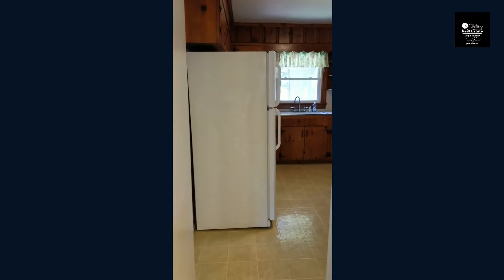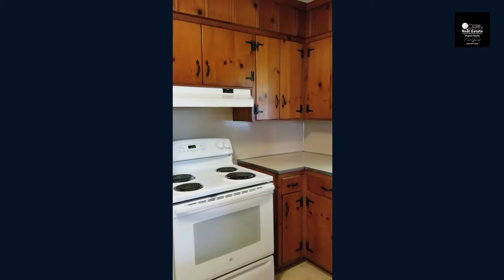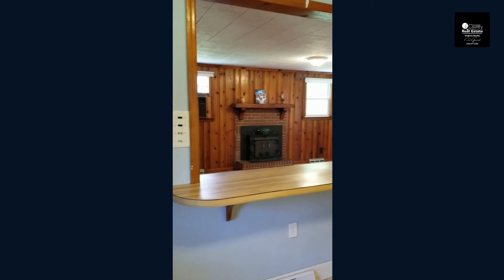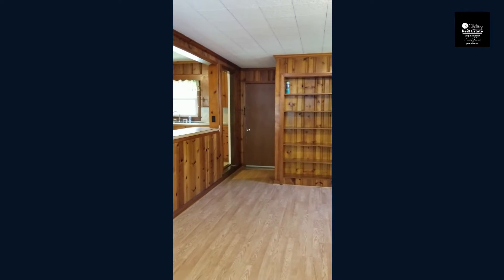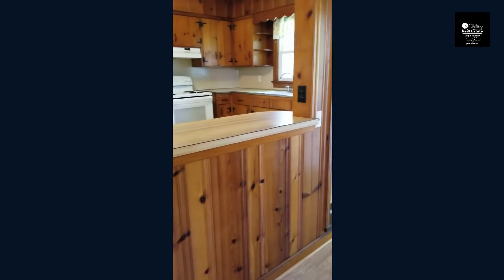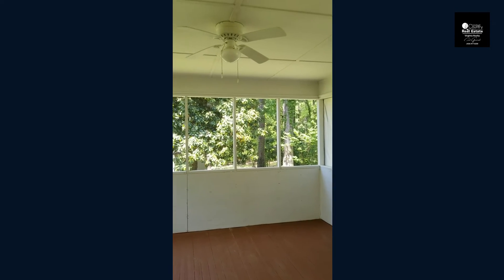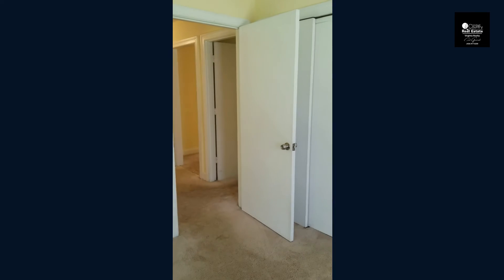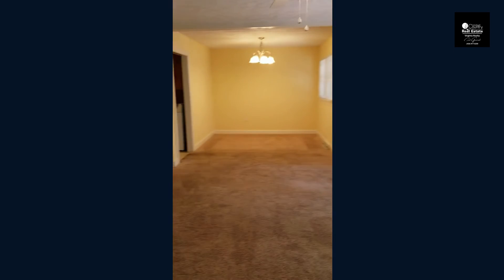Welcome to the laid back lifestyle of Evergreen Acres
This sweet brick rancher rests on a neighborhood street lined with flowering azaleas, towering loblolly pines and far-reaching oaks. You are welcomed to the home by a paved driveway which leads directly to the sidewalk and entryway.

Inside you will find gorgeous knotty pine walls that have made a comeback and when paired with lighter furnishings it is a show stopper! Both timeless and elegant. There are two wood burning fireplaces making the home cozy and welcoming. Just off the family room is a large screened in porch to enjoy. It's the perfect place for dining alfresco. The kitchen is ample with custom built knotty pine cabinets with lovely colonial black hinges. The dining room is just off the kitchen and flows right into the spacious living room. The retro 4 inch tile in the bathroom may be vintage, but it is well sought after since it's recent revival. The 3 large bedrooms each have generous closet space for that much needed storage.

The home has had many updates including, roof, HVAC, plumbing, electrical and water heater. Located less than two miles to Bluestone Boat Ramp and lovely Clarksville, Va on Kerr Lake.